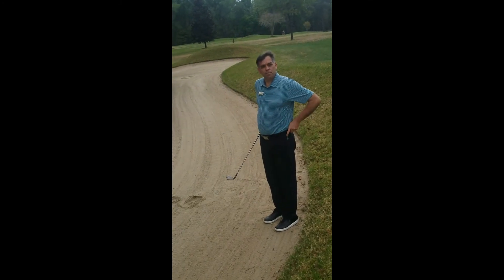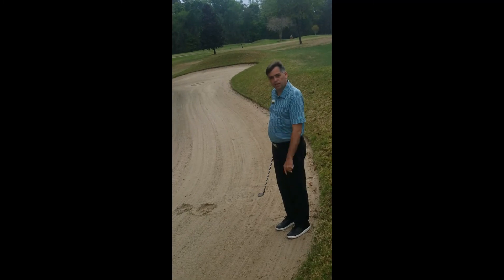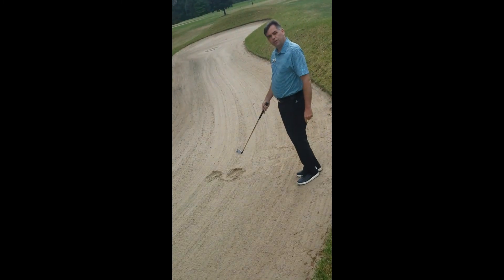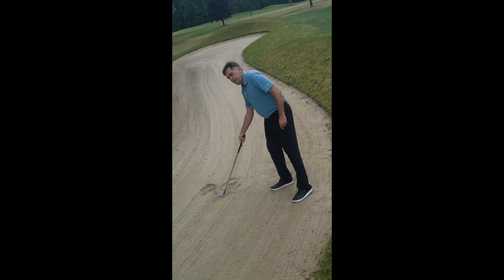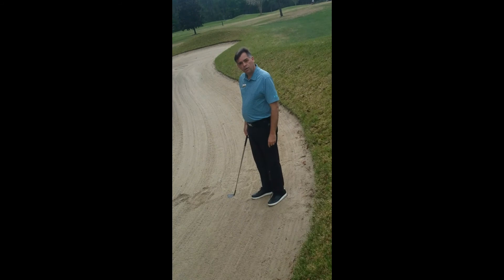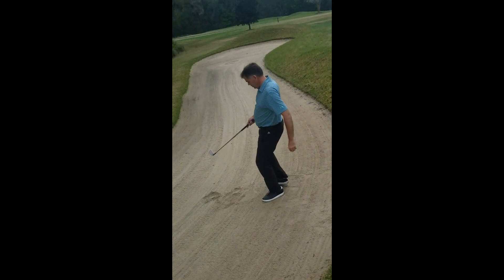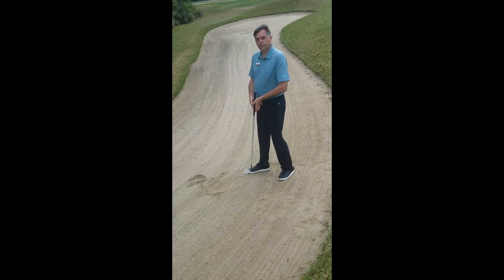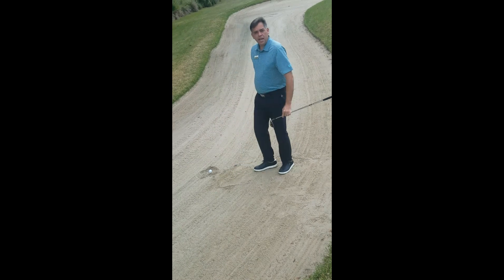Bunker Etiquette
Brent teaches us how to navigate bunker shot modifications during this coronavirus outbreak.